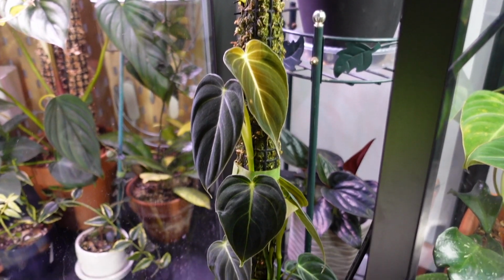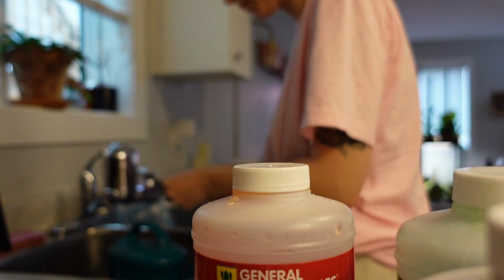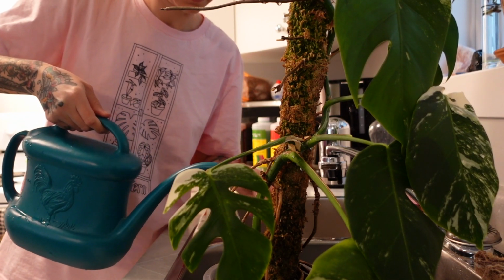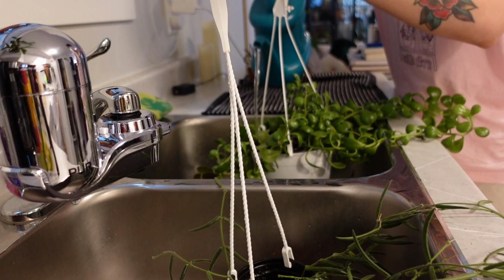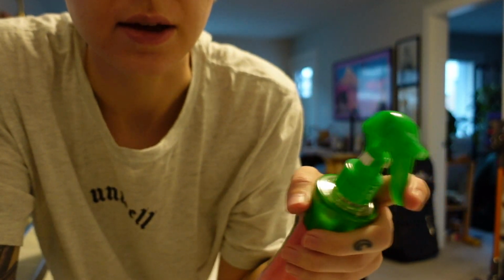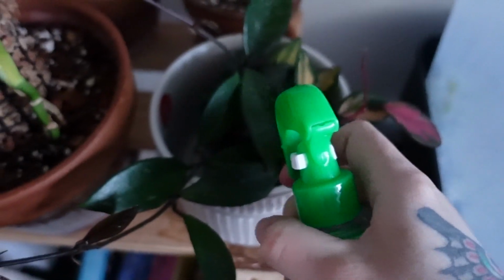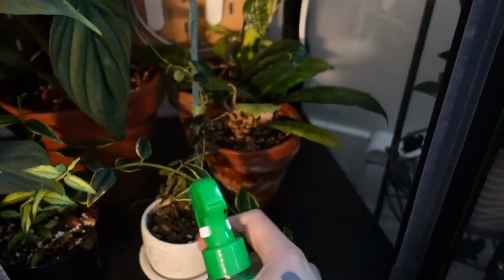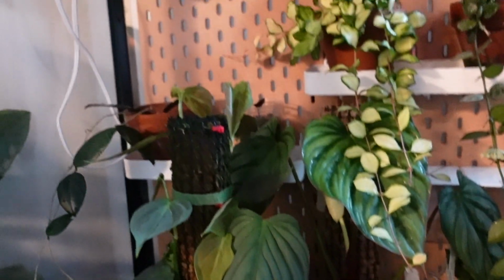day in the life of a plant mom | working from home + daily plant chores 🌿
Merch!!